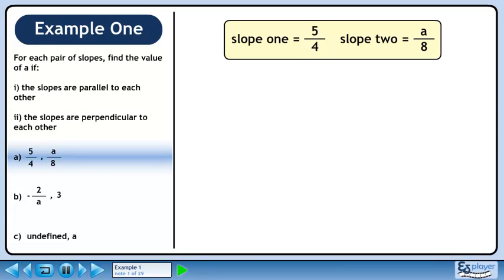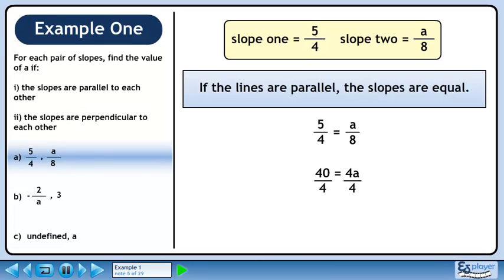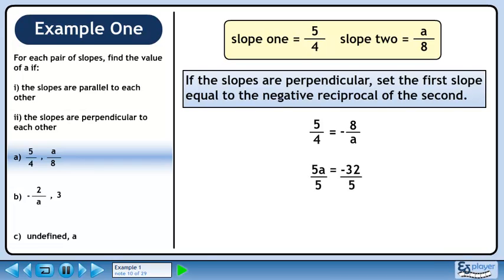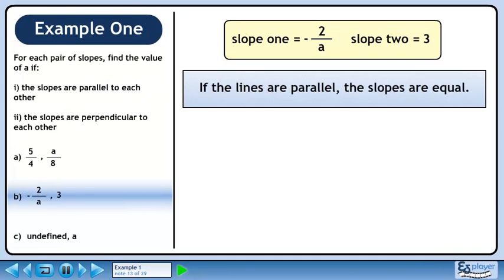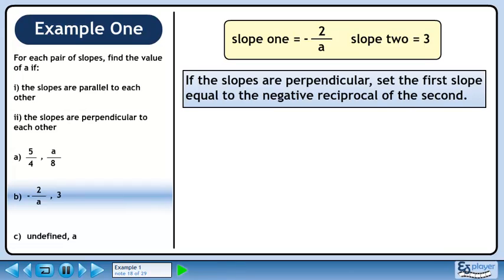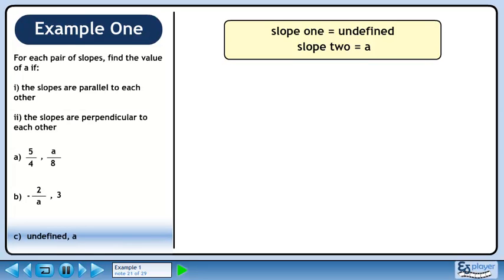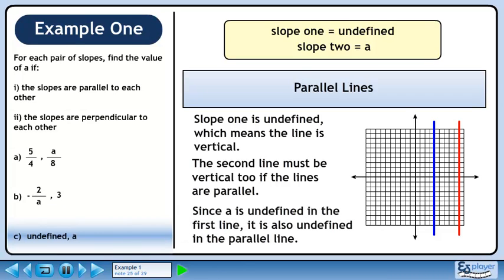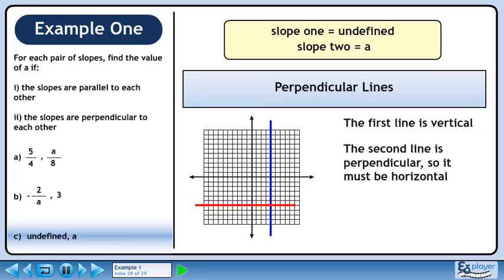Parallel And Perpendicular Lines - Example 1